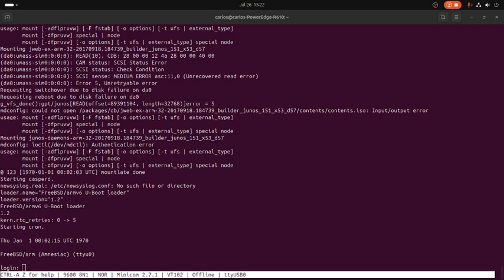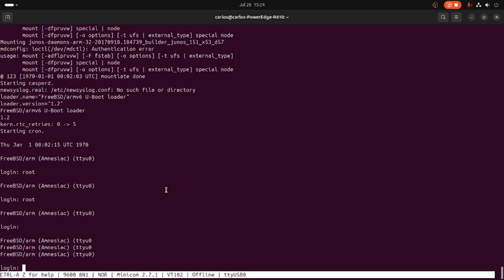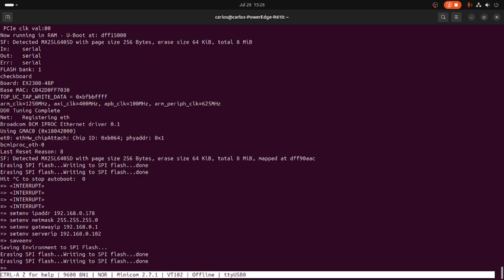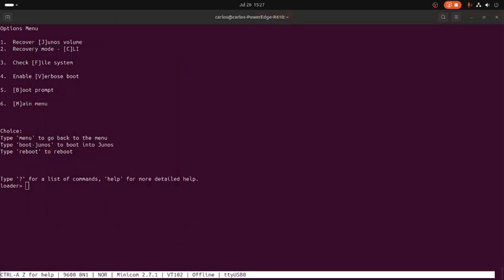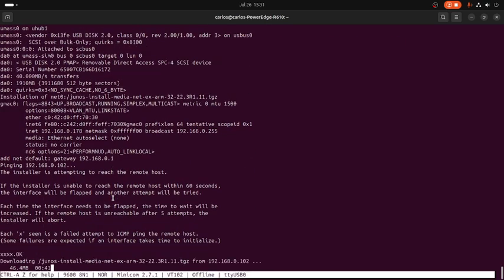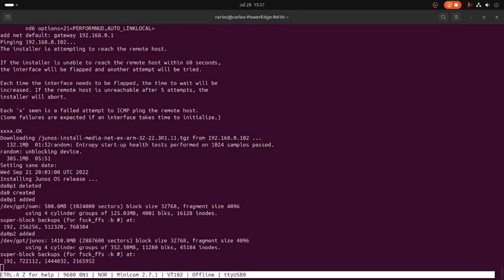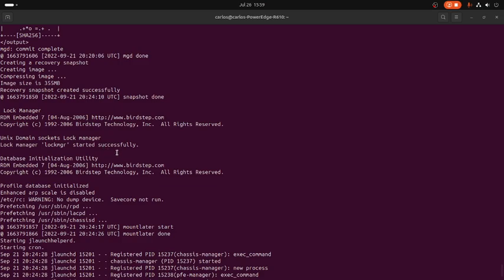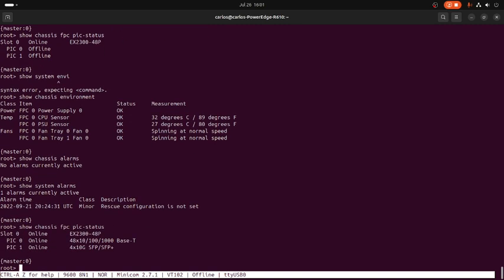Juniper EX2300 recover junos from Uboot.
How to recover junos from loader?
how execute netinstall procedure